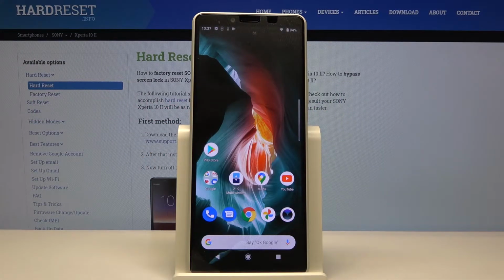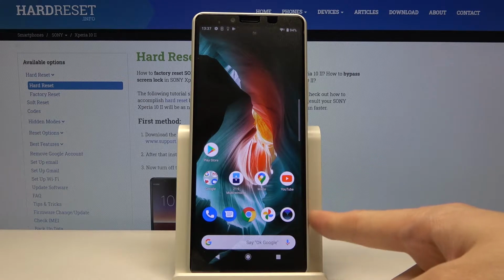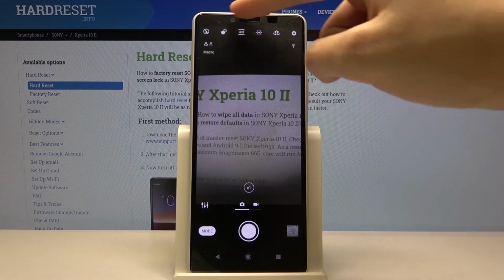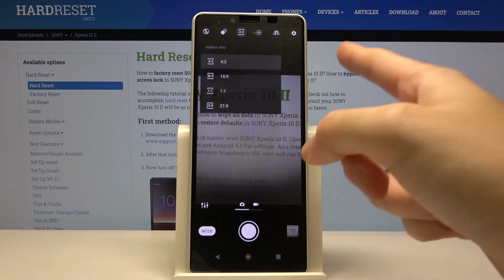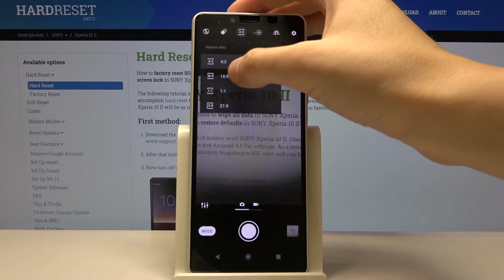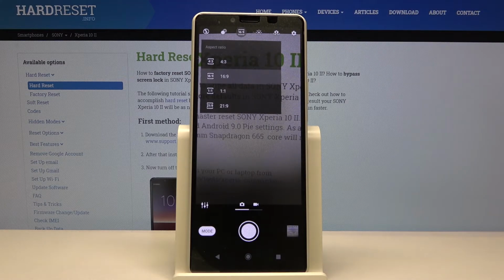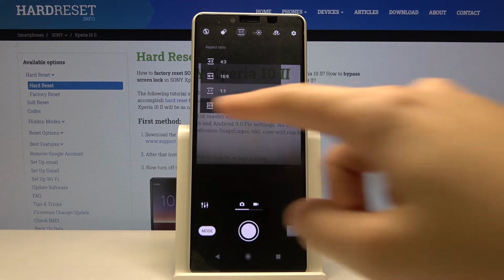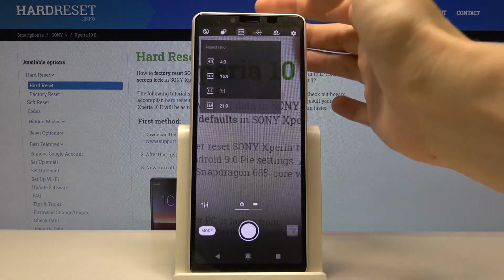How to Change Aspect Ratio in SONY Xperia 10 II – Find Ratio Option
If you’re wondering how to change aspect ratio in SONY Xperia 10 II, then here we are coming with help! In this tutorial we’d like to share with you how easily you can find proper camera setting and how to manage them in order to successfully pick the ratio and apply it. So let’s follow all shown steps and successfully change aspect ratio in the camera app.

How to change aspect ratio in SONY Xperia 10 II? How to adjust camera aspect ratio in SONY Xperia 10 II? How to personalize Huawei camera’s aspect ratio? How to configure aspect ratio in SONY Xperia 10 II? How to open camera settings in SONY Xperia 10 II? How to set up camera in SONY Xperia 10 II?